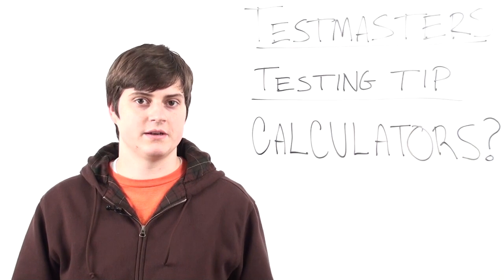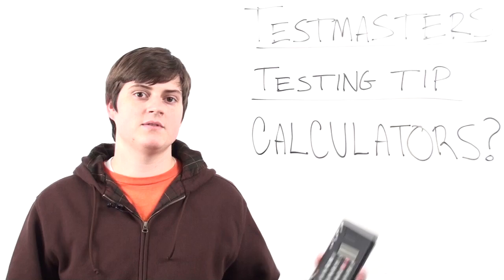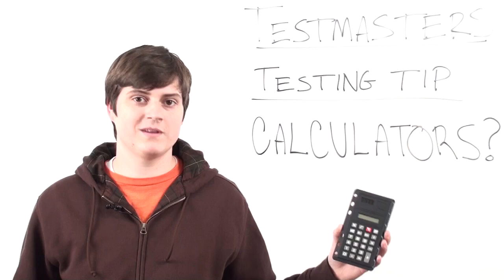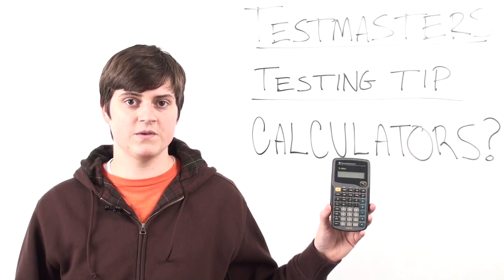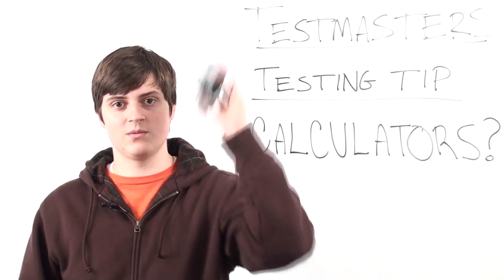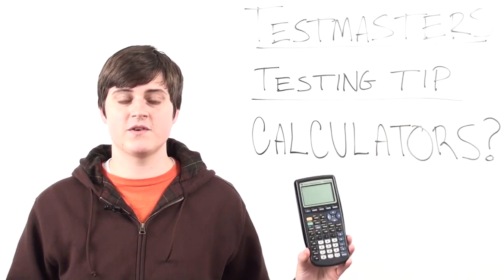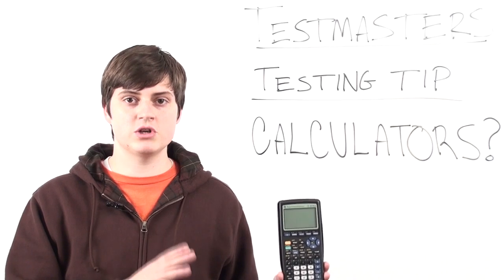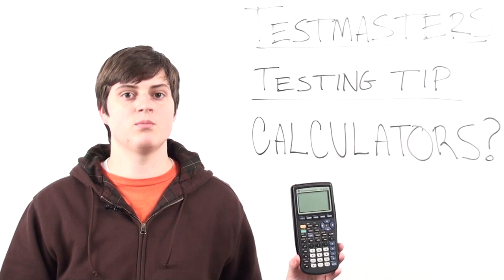Testmasters Testing Tip - Calculators?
What kind of calculator should you bring to the SAT or ACT? Join a Testmasters SAT Math teacher to find out.